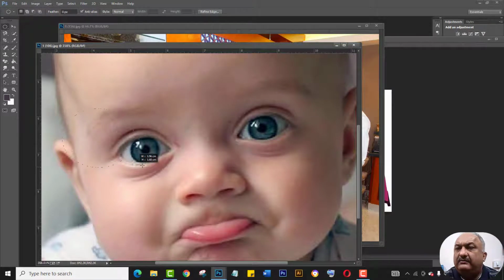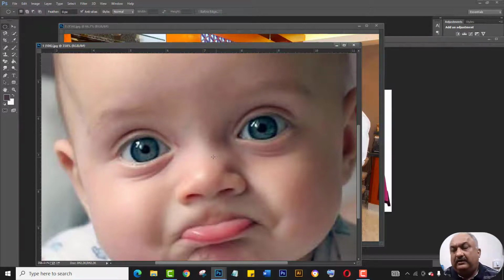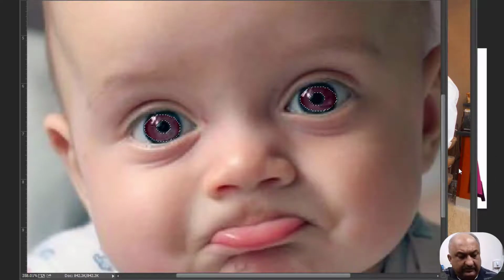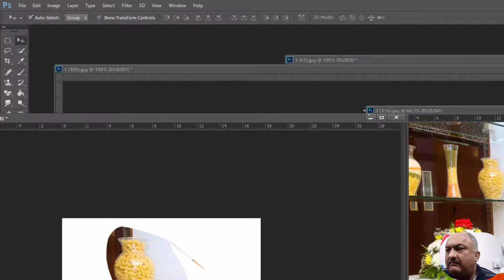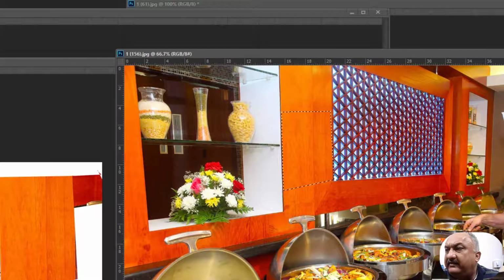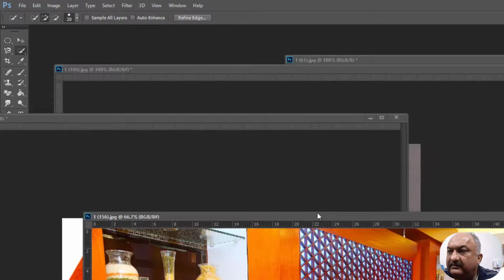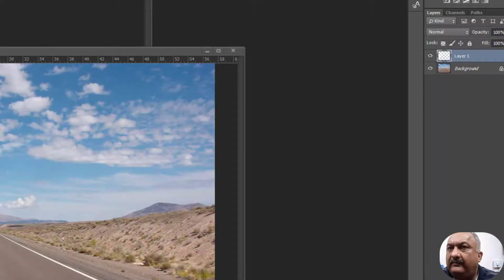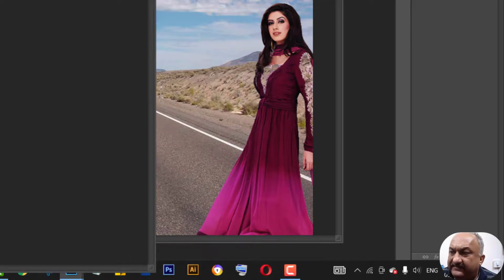Adobe Photoshop class 02 |photoshop free classes | Best tool for online job & earning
How to learn Adobe Photoshop from beginning to advance. adobe photoshop best training. Adobe Photoshop best tutorials. In case of any difficulty, you can write in comments.
My name is Farrukh Saleemi (M.Phil (CS)). Now I started this training for anyone who wants to learn Graphic Designing, FREE & in a professional way.
I can also explain in Urdu language, Hindi Language, and Punjabi language.